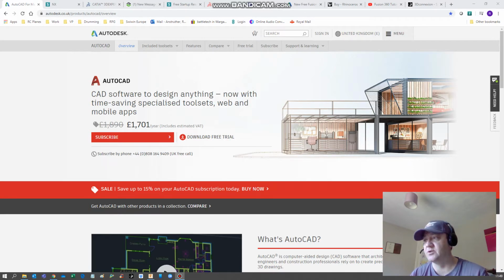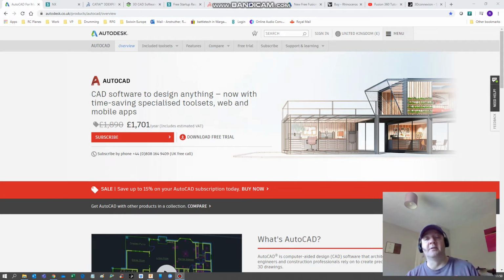2.1 My Journey into Composite Modelling - CAD Selection 1